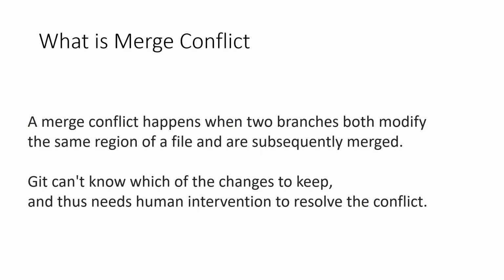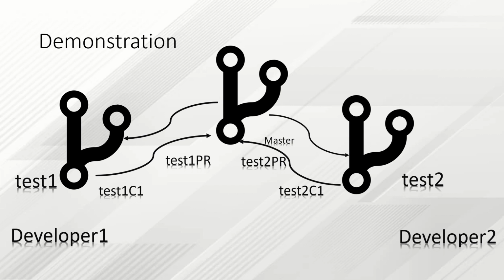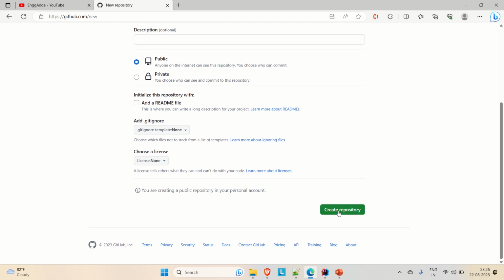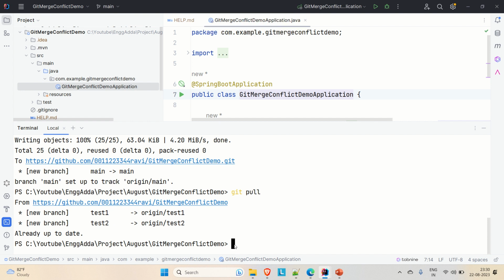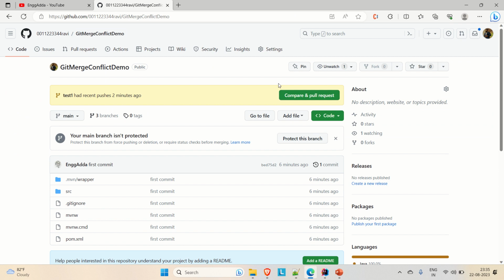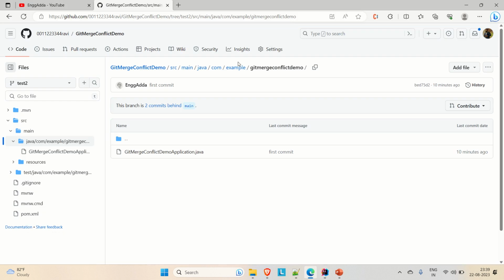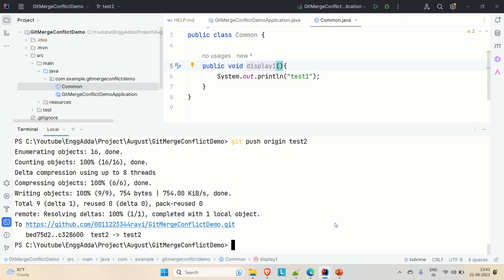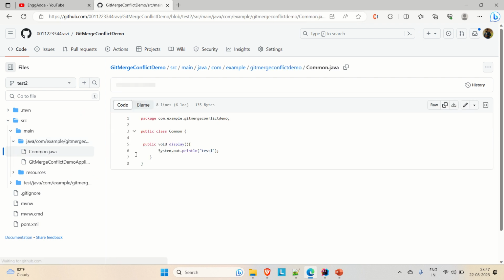How to Resolve Merge Conflict in Git| GitHub | Spring Boot| EnggAdda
How to Resolve Merge Conflict in Git | Merge Conflict | Git| GitHub | Spring Boot| EnggAdda | @enggadda